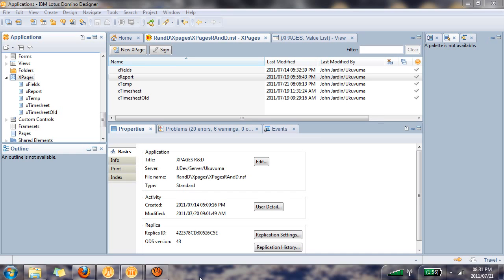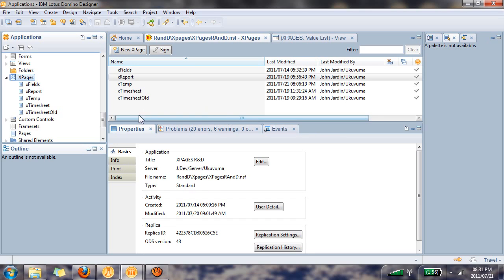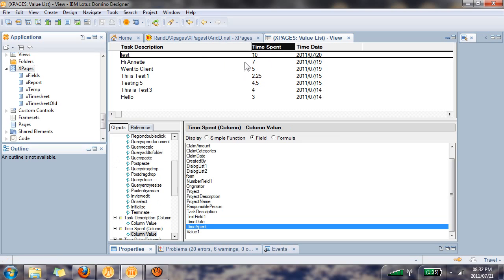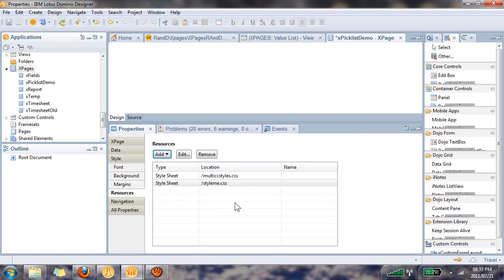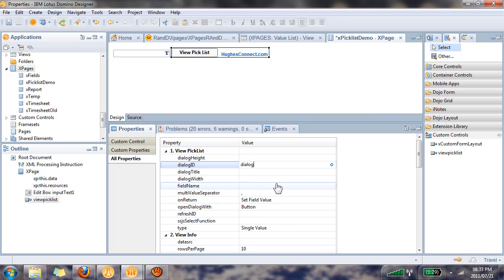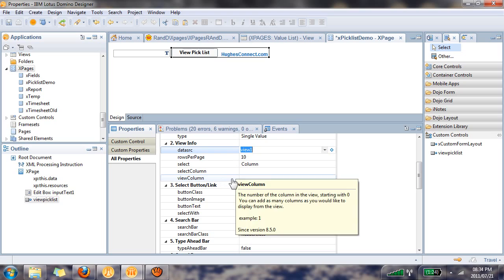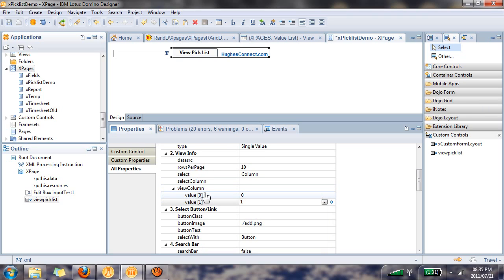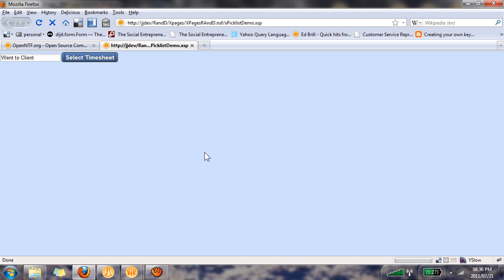Xpages View Picklist Control Tutorial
This video will show you how to download, setup and implement the Xpages View Picklist Custom Control created by Mark Hughes into your Xpages Application. In this example, I reference an existing view and I populate an Edit Box Control. I hope you enjoy this.